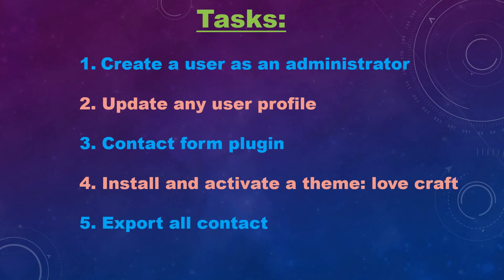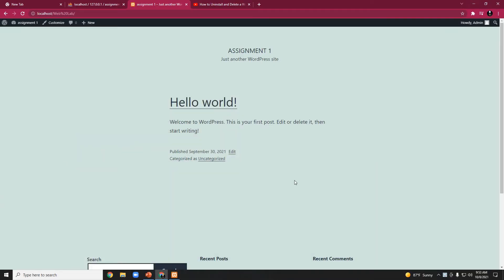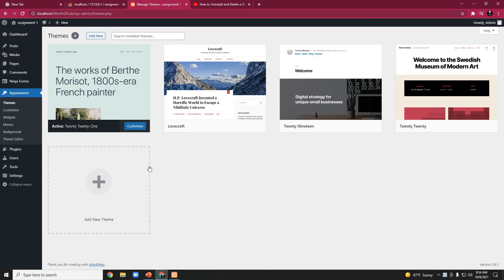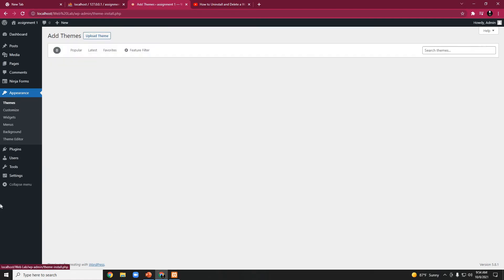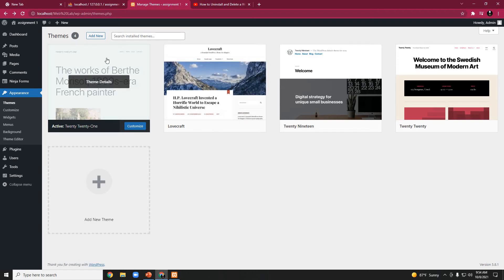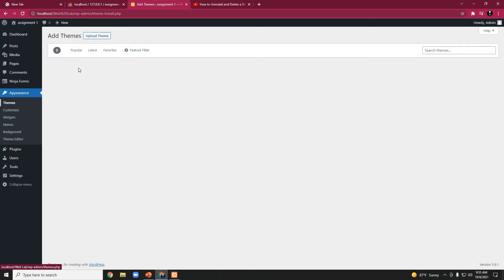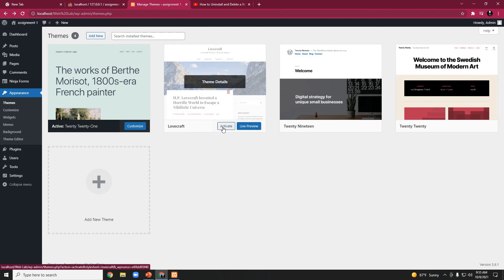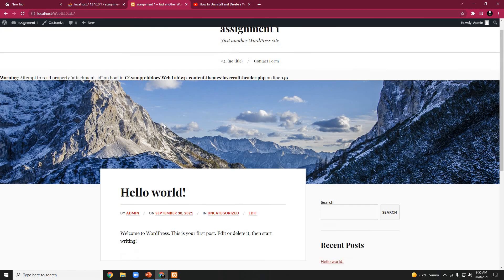How to Install and activate a Theme in wordpress || ওয়ার্ডপ্রেসে থিম ইন্সটল এবং এক্টিভেশন পদ্ধতি।